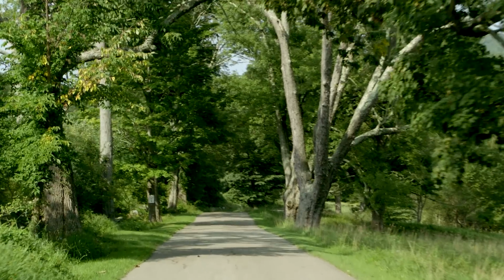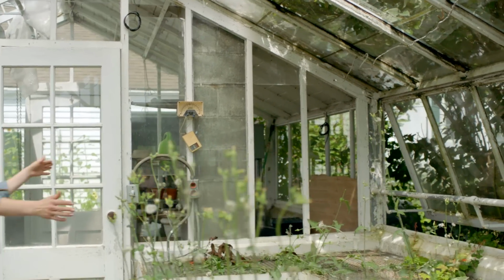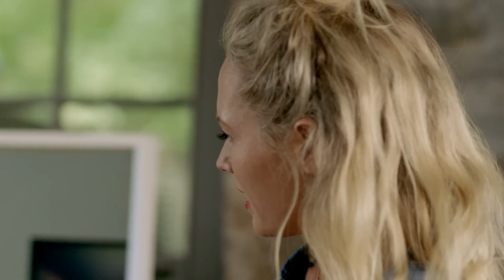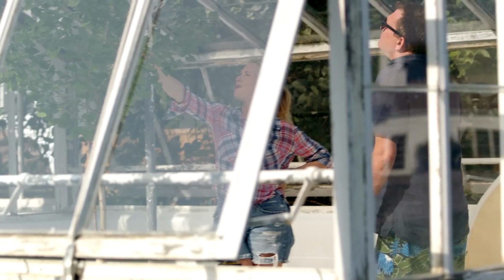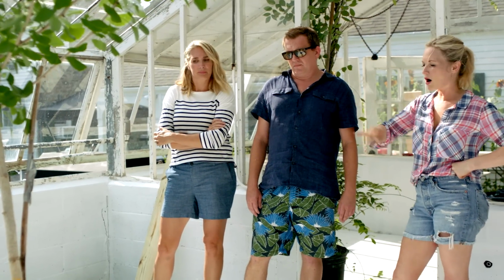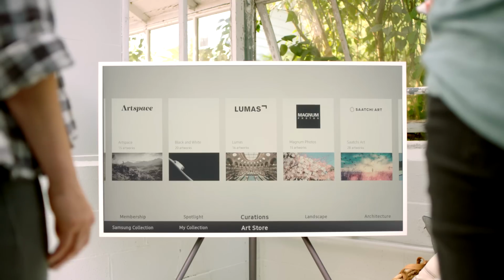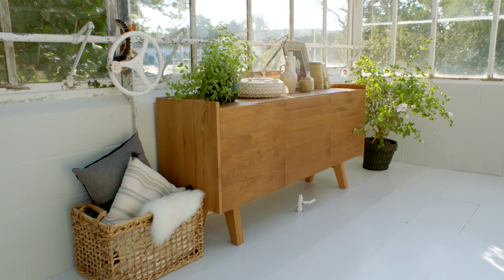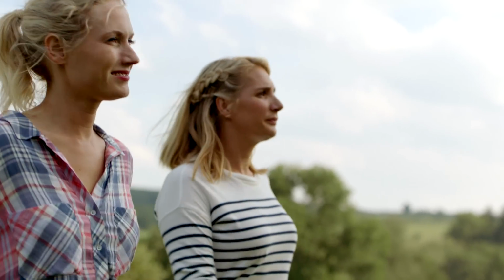A Greenhouse Makeover with 'The Frame' by Samsung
In just a few days we transformed an old greenhouse into a brand new space inspired by 'The Frame' by Samsung. For more about The Frame TV head